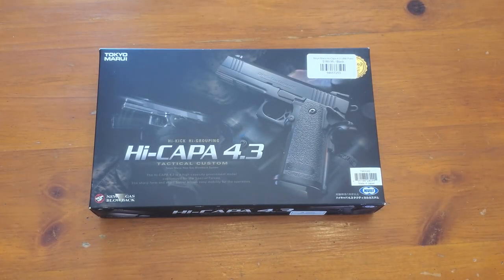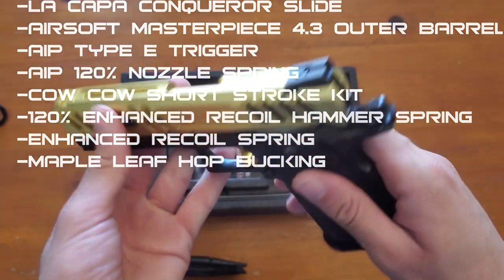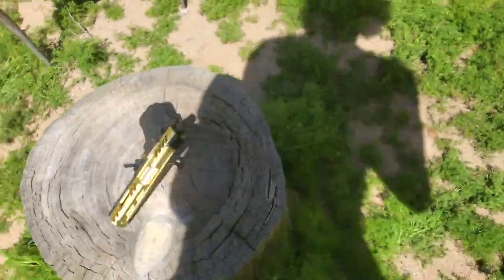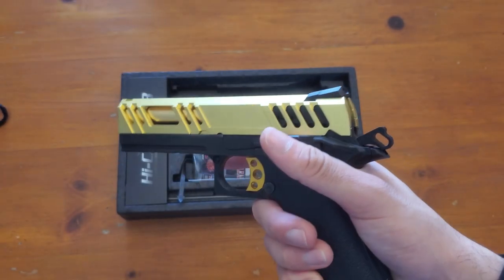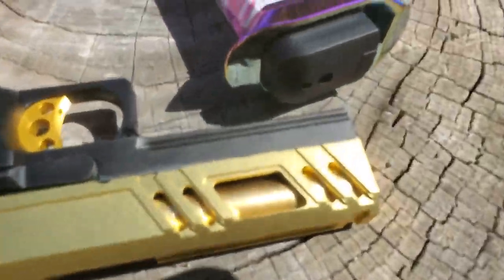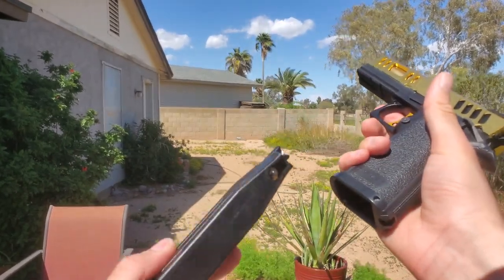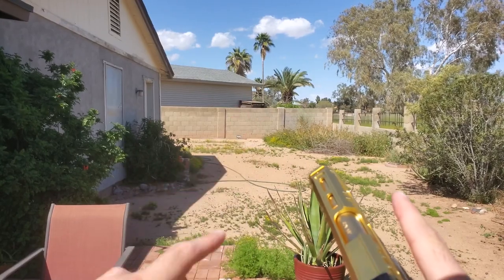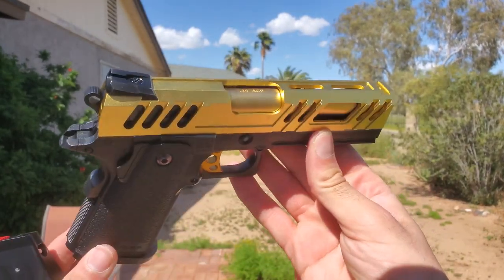Airsoft LA Capa custom Gold 4.3 Hi Capa (Tokyo Marui)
Airsoft LA Capa custom Gold 4.3 Hi Capa

-Tokyo Marui 4.3 Hi Capa
-LA Capa Conqueror Slide
-Airsoft Masterpiece 4.3 outer barrel
-AIP Type E Trigger
-AIP 120% nozzle spring
-Cow Cow short stroke kit
-120% enhanced recoil hammer spring
-Enhanced recoil spring
-Maple leaf hop bucking